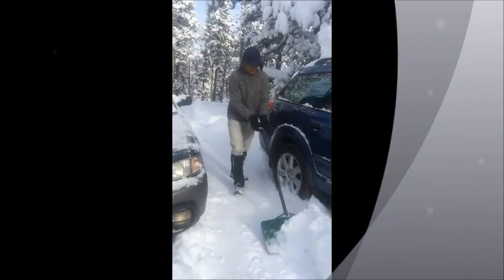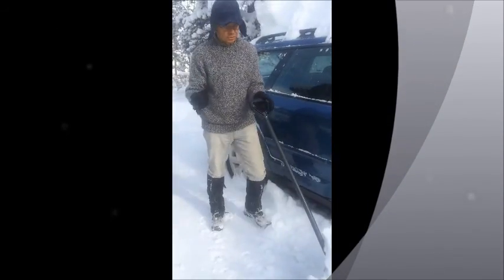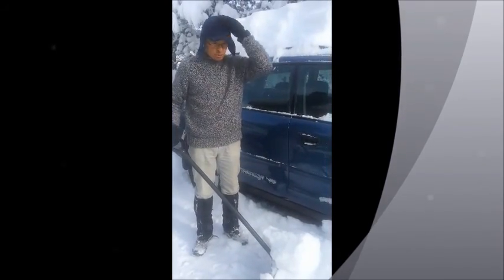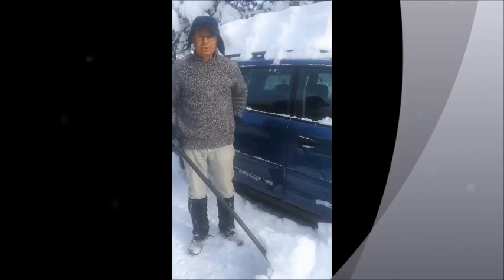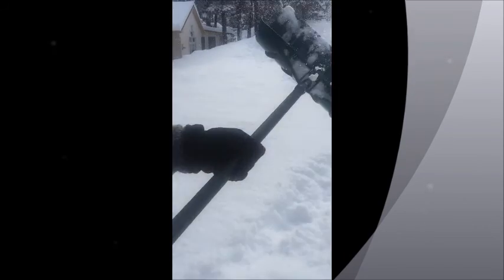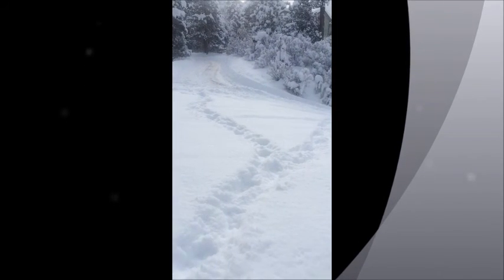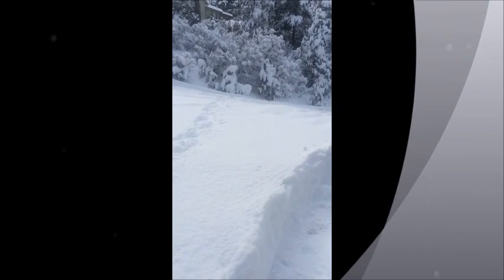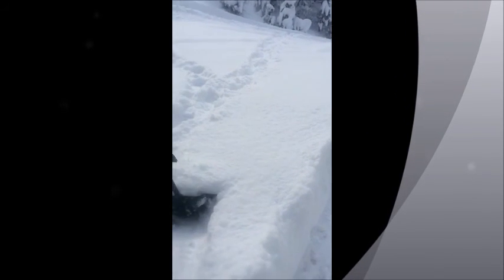The Art of Snow Shoveling Feb 2016 2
Just a little fun doing chores outside in the new fallen snow.